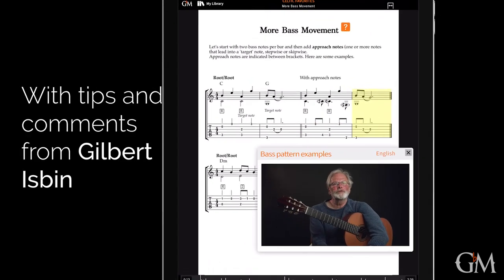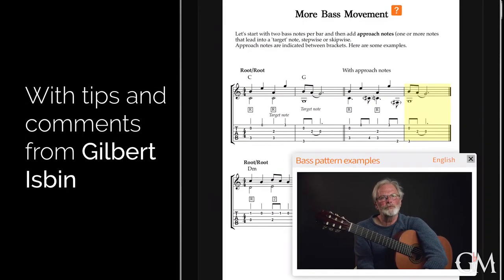The Composing Guitarist - Gilbert Isbin | Preview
Let distinguished Belgian guitarist and composer @Isbin_ guide you on a journey to discover your inner composer! In this comprehensive handbook, Gilbert covers a variety of topics to get you started on your first compositions on the guitar. But don't worry -- He is not going to tire you with a lot of abstract theory lessons. Gilbert's approach is practical and to the point, giving you examples and materials to work with right away. If you are interested in using your guitar as a creative outlet, you will certainly find great inspiration and insight in this book.